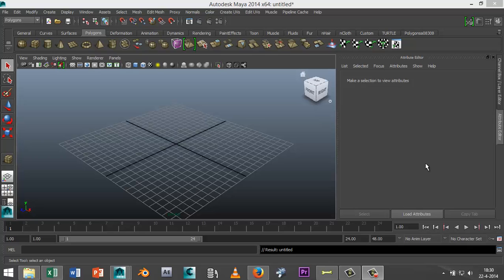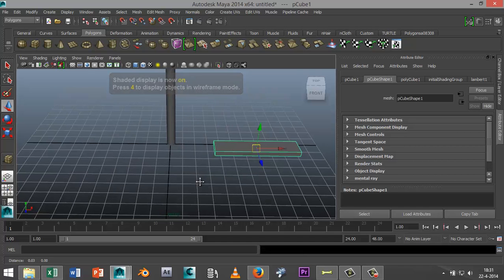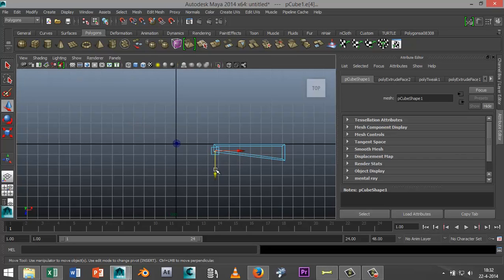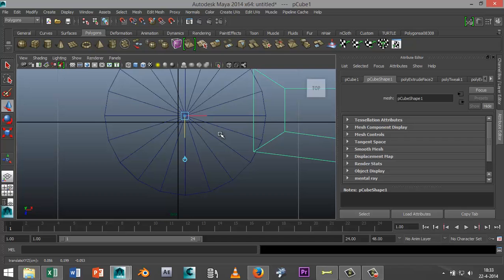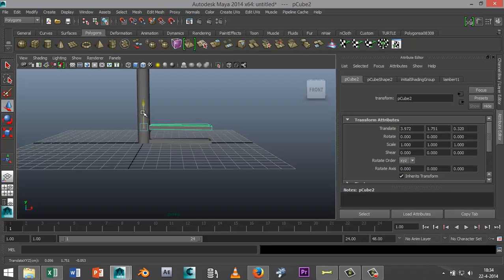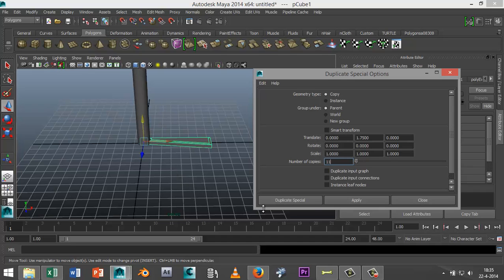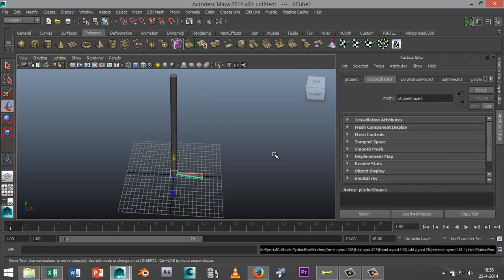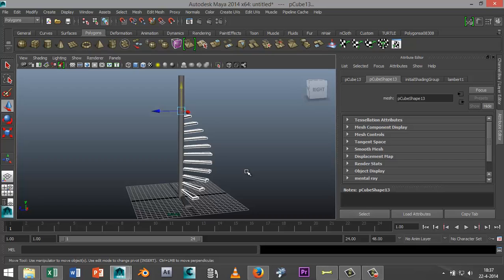Maya 2014 tutorial : How to model a spiral staircase